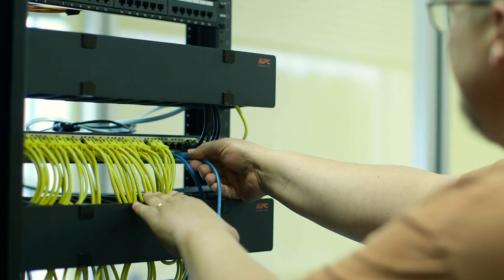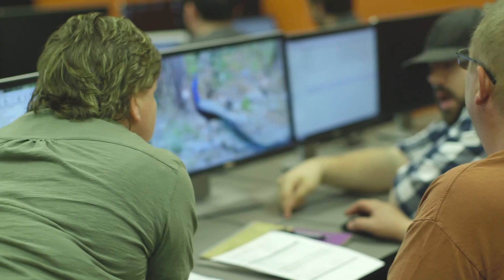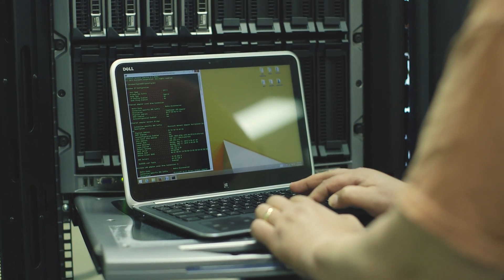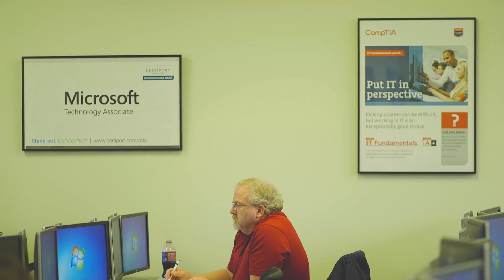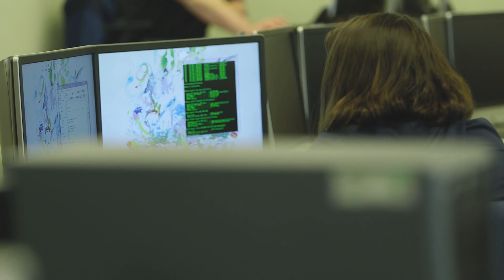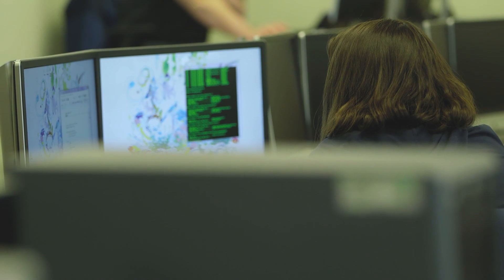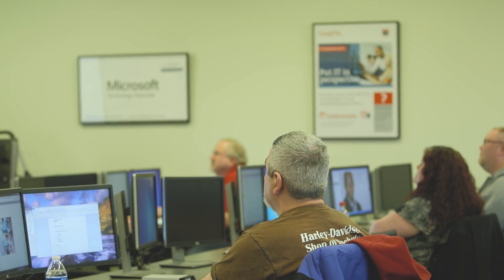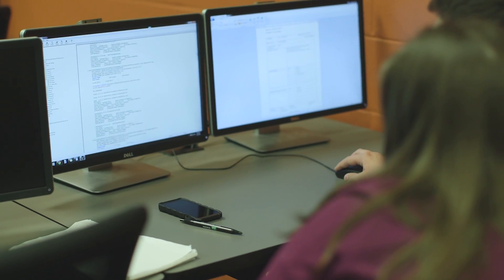Computer Technology / Network Technology and Computer Forensic Programs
Welcome to Central Maine Community College, where we help our students apply academic knowledge to real life. Individuals with specialized computer skills are in-demand in our digital world. Computer Technology, or the Network Technology and Computer Forensics program at CMCC can help you get a step ahead of the pack into the future.

These programs and workforce solutions are funded by, or in part by, a $13 million grant from the U.S. Department of Labor, Employment and Training Administration. These are Equal Opportunity/Affirmative Action programs and workforce solutions. Adaptive equipment will be provided upon request to individuals with disabilities.